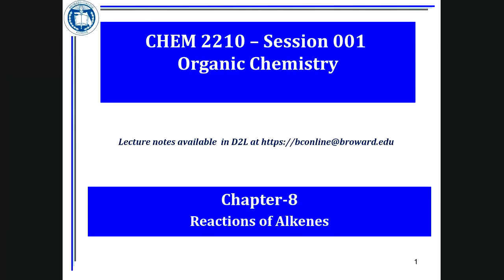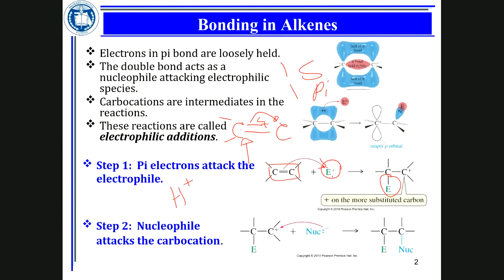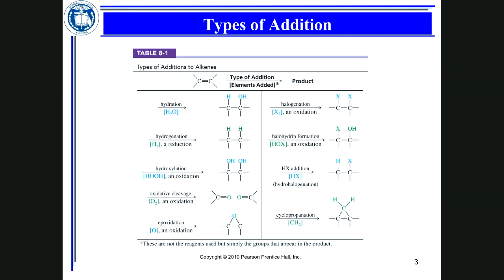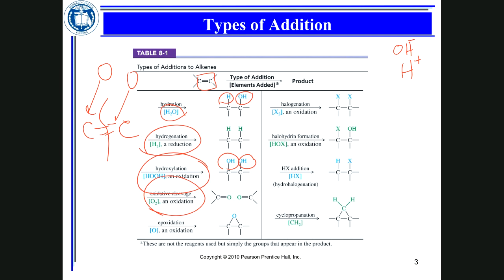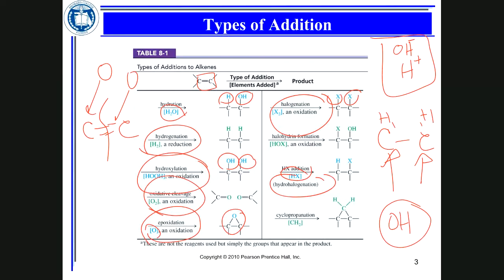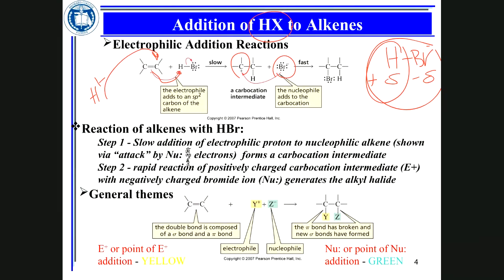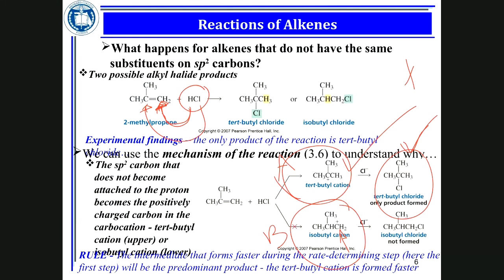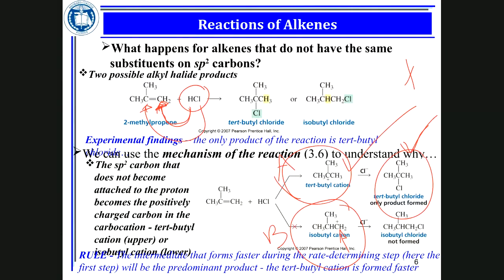CHM2210 Recording Chapter 8 part 1